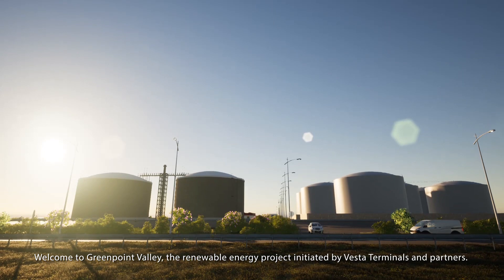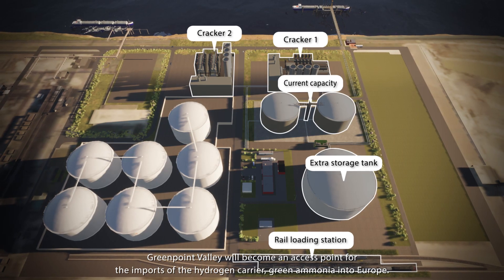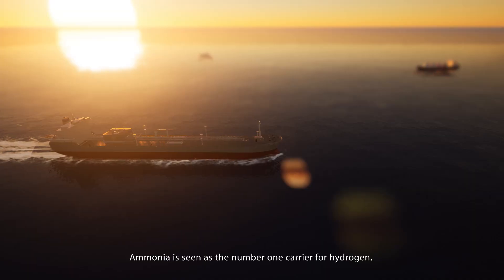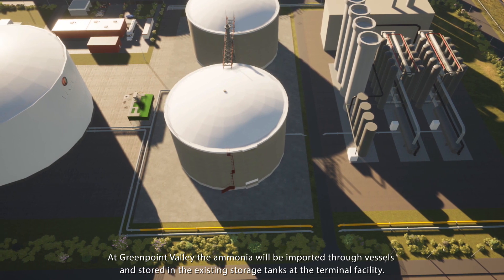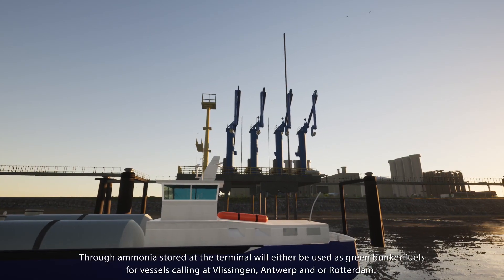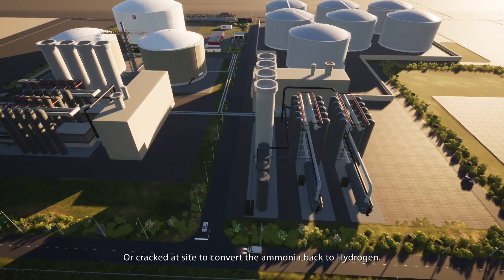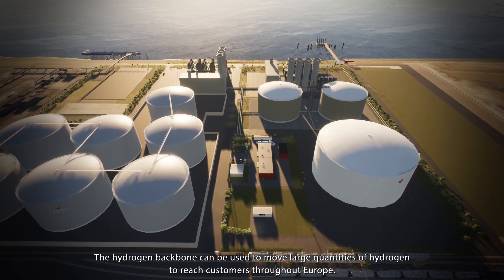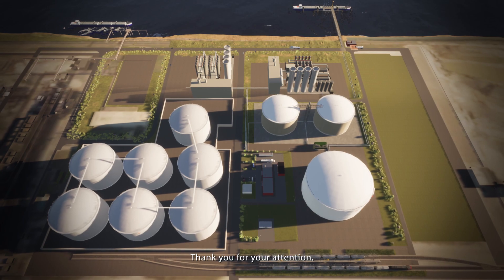Greenpoint Valley - Green Ammonia at Vesta Terminal Flushing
𝐔𝐧𝐢𝐩𝐞𝐫 𝐚𝐧𝐝 𝐕𝐞𝐬𝐭𝐚 𝐭𝐨 𝐜𝐨𝐨𝐩𝐞𝐫𝐚𝐭𝐞 𝐨𝐧 𝐝𝐞𝐯𝐞𝐥𝐨𝐩𝐢𝐧𝐠 𝐚 𝐠𝐫𝐞𝐞𝐧 𝐀𝐦𝐦𝐨𝐧𝐢𝐚 𝐭𝐞𝐫𝐦𝐢𝐧𝐚𝐥 𝐬𝐢𝐭𝐞 𝐢𝐧 𝐭𝐡𝐞 𝐍𝐞𝐭𝐡𝐞𝐫𝐥𝐚𝐧𝐝𝐬

Uniper Global Commodities SE and the Dutch Vesta Terminals B.V. (“Vesta”) signed a Memorandum of Understanding to evaluate the feasibility of refurbishing and expanding an existing storage facility with the aim to create the first green ammonia hub ‘Greenpoint Valley’ in North-West Europe. Uniper intends to book capacity in the terminal to create an entry point into the Northwest European markets for the growing green Ammonia and Hydrogen activities within the Uniper group. Developing the green ammonia and hydrogen markets will also further strengthen security of supply in Europe.

A potential capacity booking in Vlissingen will accompany Uniper’s efforts to create several access points for green energy into Europe and will be pursued in parallel to its ongoing Wilhelmshaven ammonia terminal project. At Wilhelmshaven Uniper is not only building the first LNG import terminal in Germany but also planning an import terminal for green ammonia. The Wilhelmshaven site will become a green energy hub and is setting the course for an even more climate friendly energy supply.

Vesta Terminals in Vlissingen, the Netherlands currently have 60,000m³ of refrigerated storage capacity built for ammonia and as a future hub will be able to handle initial throughput capacity of 0.96 mtpa. The terminal is well located for the supply of green ammonia by seagoing vessels re loading into barges and rail tank cars. In a second phase the throughput capacity of the facility can be expanded to 1.92 mtpa and the terminal will  be connected to the Dutch hydrogen pipeline network. The commissioning and start of operations is envisaged for beginning of 2026.

Andreas Gemballa, Director LNG and Global Energy Trading at Uniper Global Commodities SE: "We are proud to have achieved another step towards establishing a seaborne green hydrogen product portfolio at Uniper. With access to Vesta’s future terminal we will be able to supply our growing European customer base with green ammonia and green hydrogen products"

Daan Schutte, Director of Business Development of Vesta Terminals B.V.: “Vesta is pleased to take this project forward with Uniper. The Greenpoint Valley project will become a gateway of green ammonia and hydrogen into Europe. With the development of Greenpoint Valley, Vesta and her shareholders are proud to contribute to the European energy transition."

𝐃𝐚𝐚𝐧 𝐒𝐜𝐡𝐮𝐭𝐭𝐞
Director of Business Development
Vesta Terminals B.V.

𝐉𝐞𝐬𝐬𝐲 𝐒𝐢𝐩𝐢𝐝𝐨
Spokesperson and Coordinator